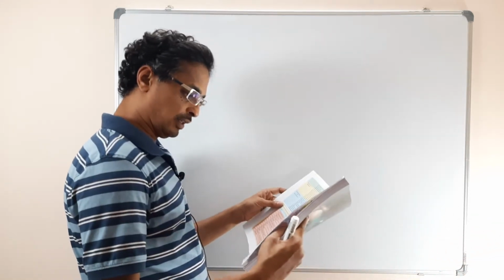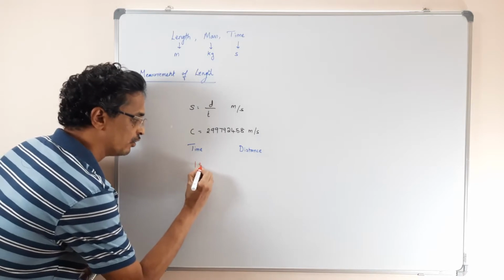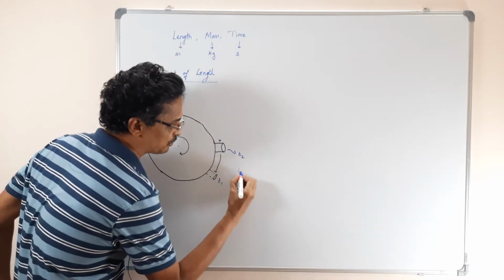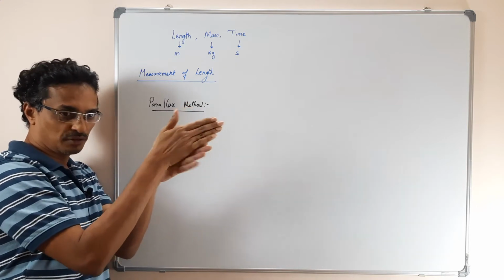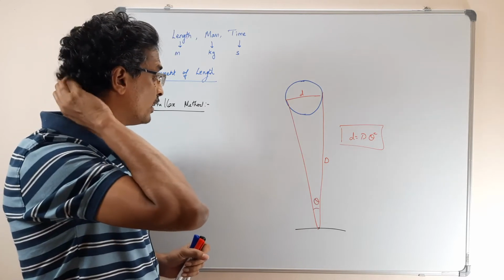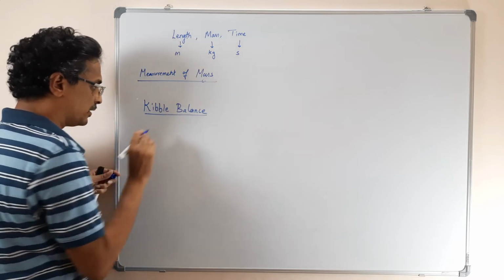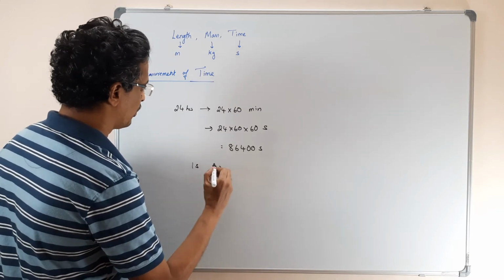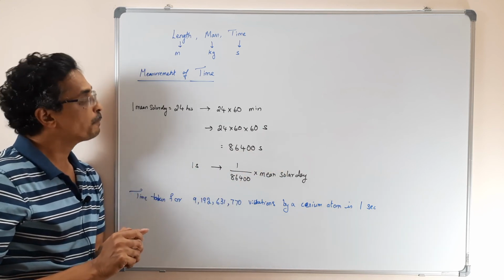1: Units and Measurements: (B) Measurement of Length, Mass and Time